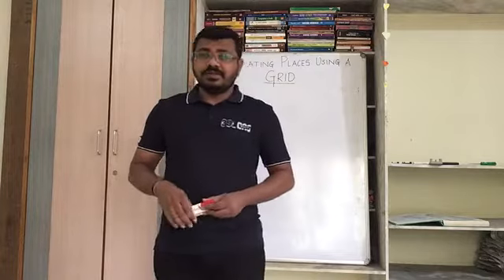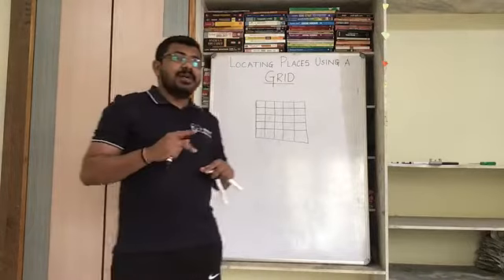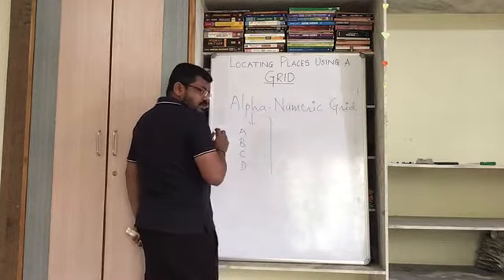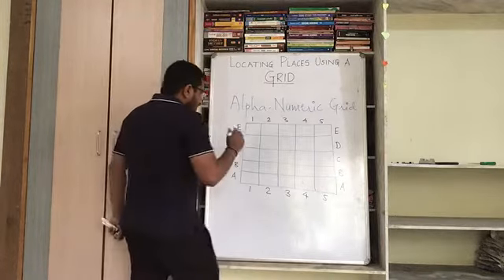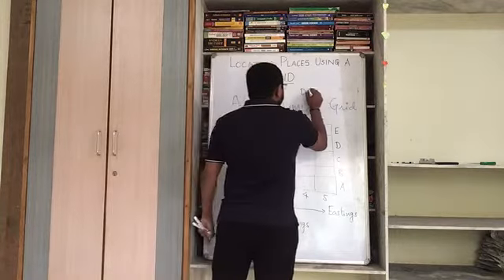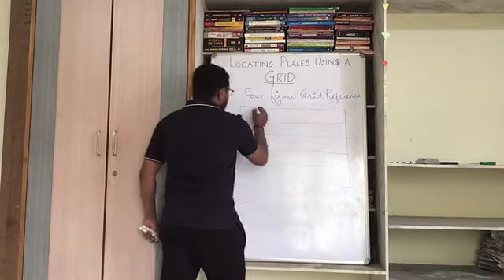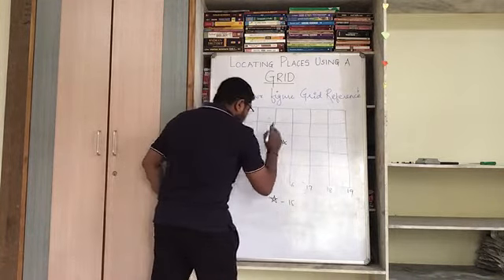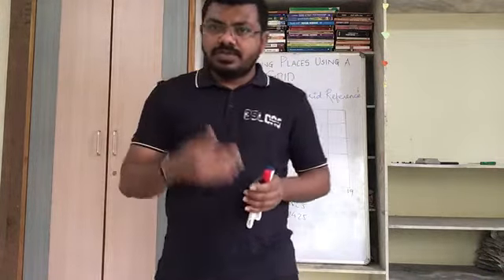Alpha numeric grid and Four figure grid